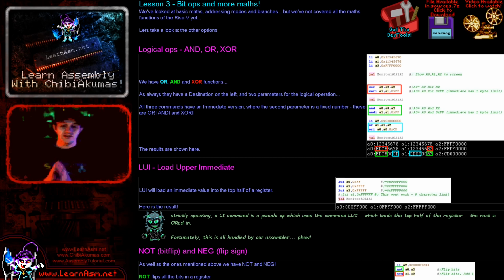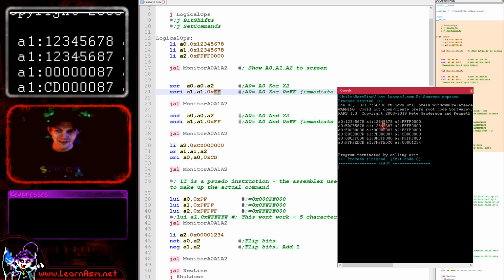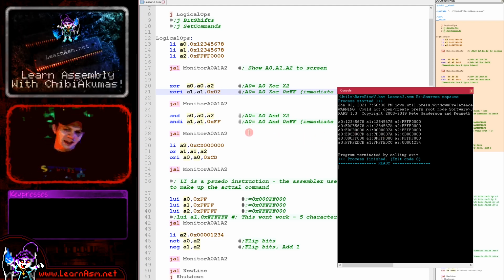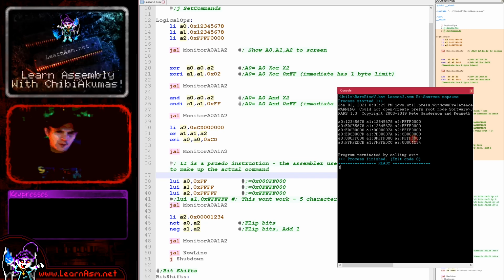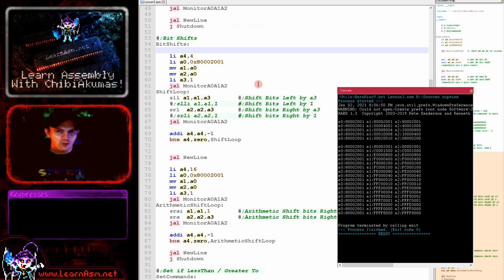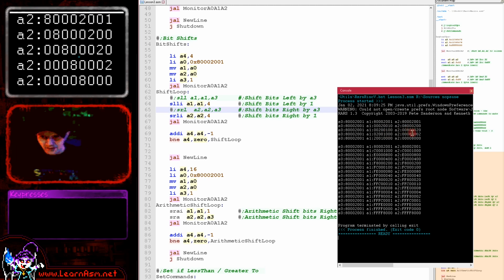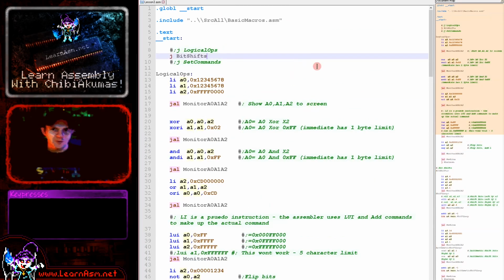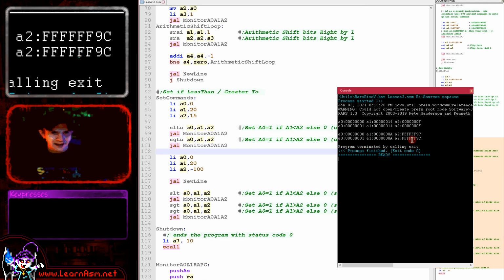Risc-V Assembly Lesson 3 - Bit ops and more maths!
We've looked at basic maths, addressing modes and branches... but we've not covered all the maths functions of the Risc-V yet...
Lets take a look at the other options